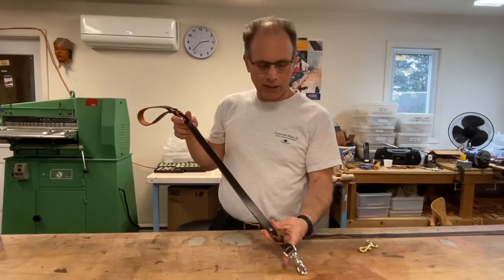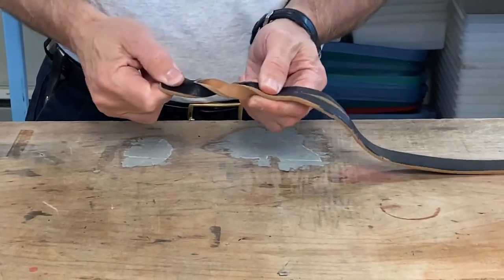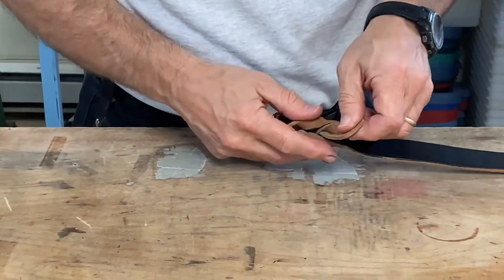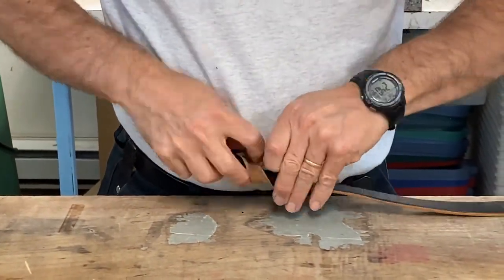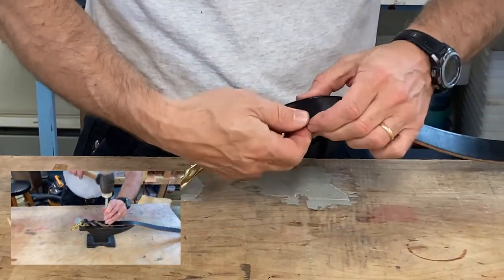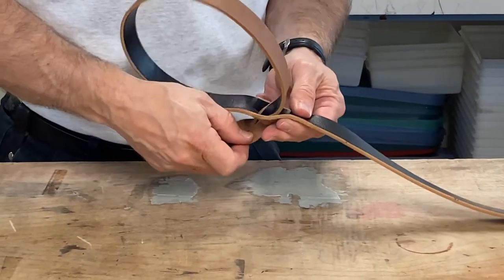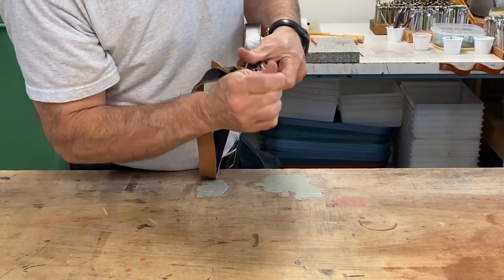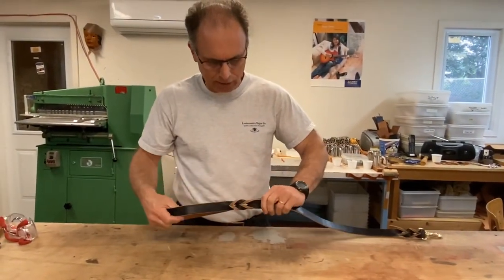Braided Leather Dog Leash DIY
Learn how to braid a leather dog leash. The techniques and steps are explained on how to incorporate the dog leash clip into the handmade dog leash with this leather braid.  Also instruction is shown on how to braid the leather handle into the dog leash. This leather braiding method secures the swivel snap and handle to make a very decorative strong leather dog leash. Solid brass leash clips, rivets and other leather working supplies are available for your leather craft project